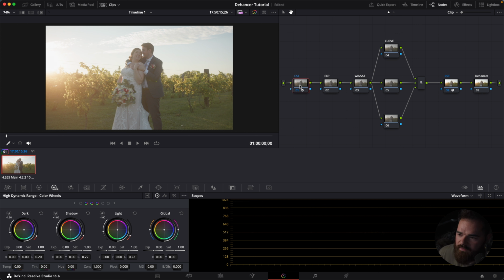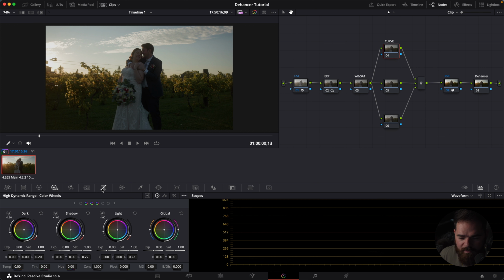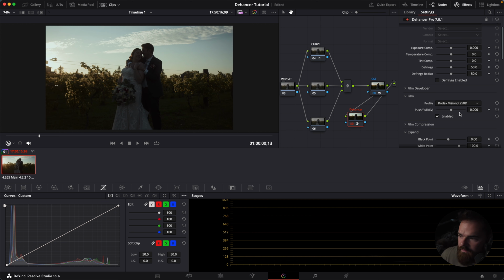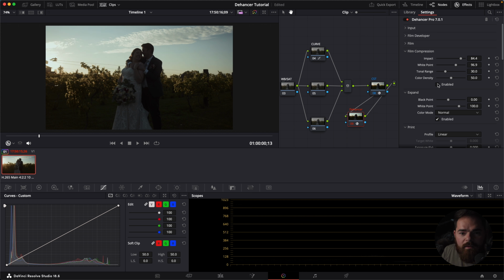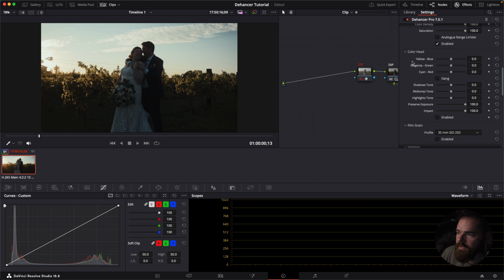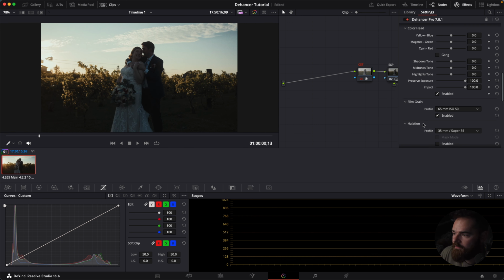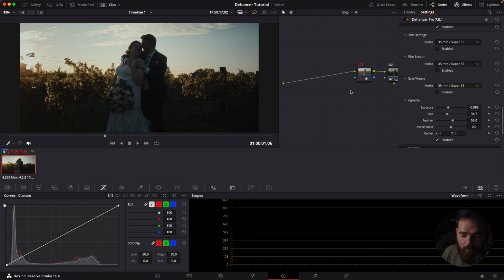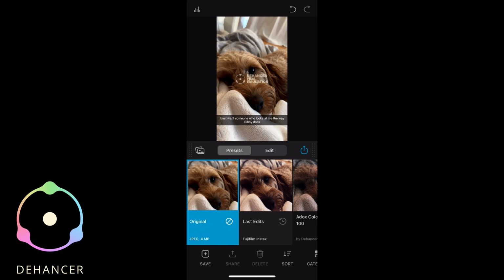How to Get The Film Look with Dehancer!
Welcome to our comprehensive tutorial on using the Dehancer Film Emulation plugin for Davinci Resolve! In this video, we'll take you through the exciting world of film emulation, showing you how to achieve that classic film look in your videos using the powerful Dehancer plugin.

🎞 Navigating the Dehancer Interface
We'll guide you through the Dehancer interface, making sure you're comfortable with the layout and options.

🎥 Film Stocks Library
Explore the extensive library of film stocks available in Dehancer, and discover how to apply them to your footage.

🌟 Adjusting Film Grain
Fine-tune the level of film grain to get the exact look you desire, from subtle to gritty.

🎨 Color Grading with Dehancer
See how you can leverage the plugin's color grading capabilities to achieve a truly authentic film aesthetic.

Whether you're an aspiring filmmaker or a seasoned pro, Dehancer Film Emulation is a fantastic tool for elevating your video productions. Join us as we uncover the secrets of this remarkable plugin and take your Davinci Resolve projects to the next level!